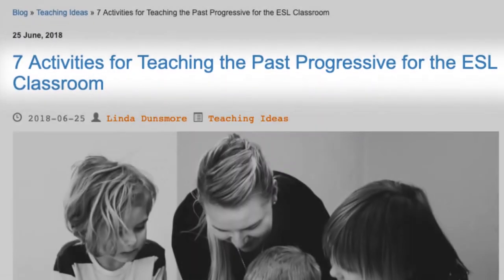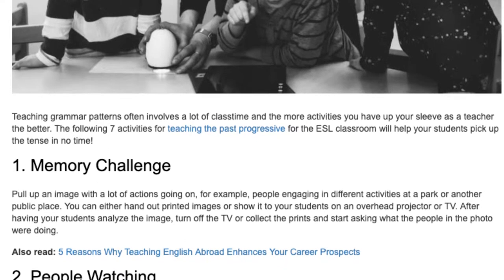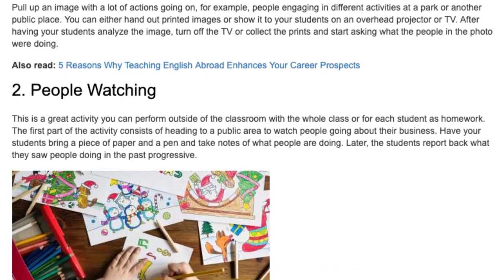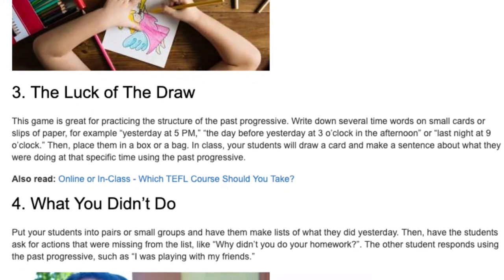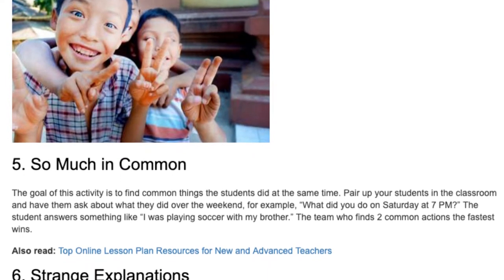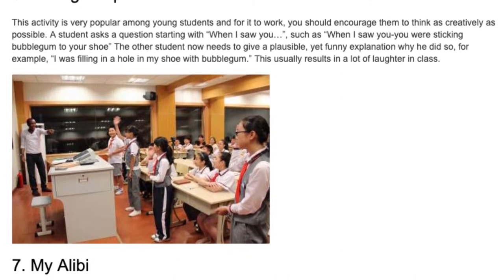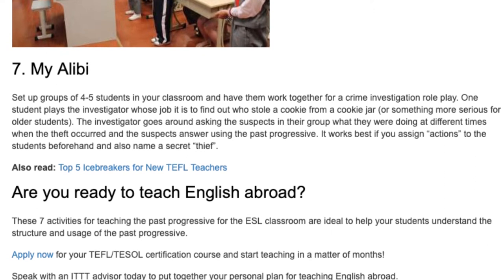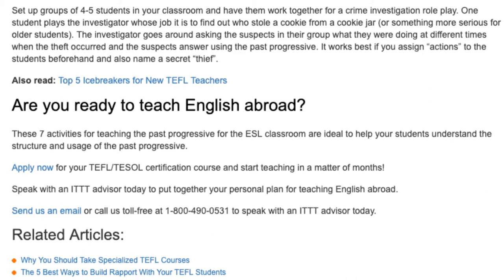7 Activities for Teaching the Past Progressive for the ESL Classroom | ITTT TEFL BLOG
Teaching grammar patterns often involves a lot of classtime and the more activities you have up your sleeve as a teacher the better. The following 7 activities for teaching the past progressive for the ESL classroom will help your students pick up the tense in no time!